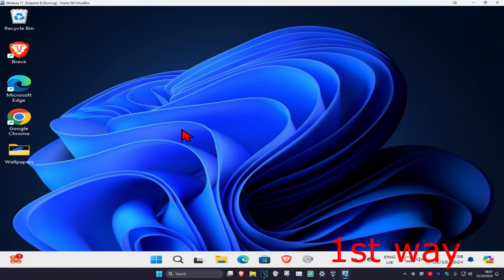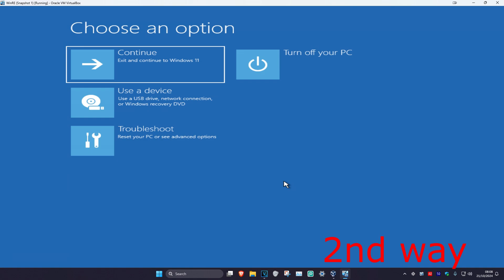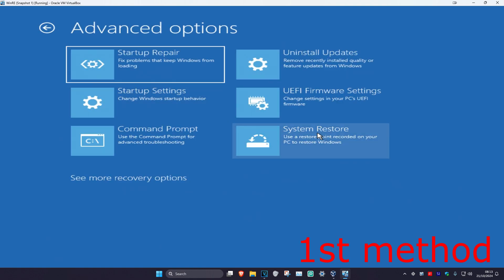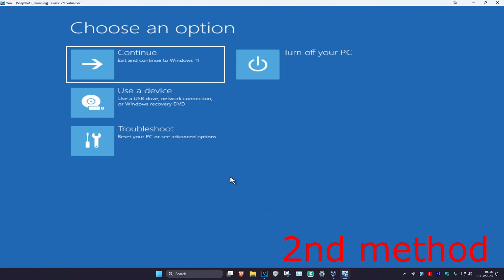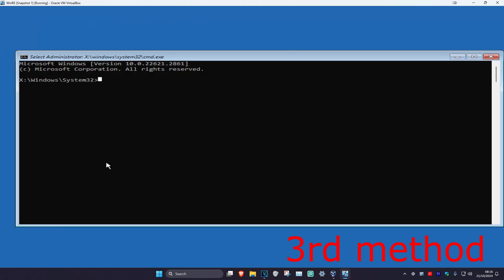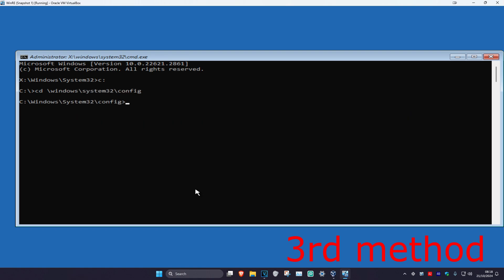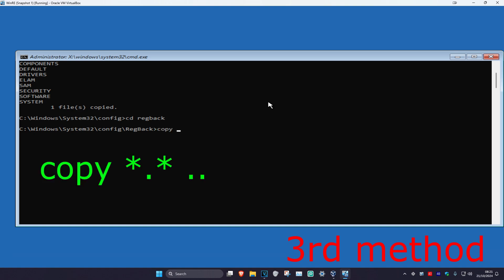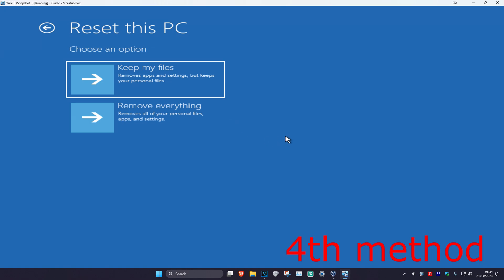How To Fix PHASE1 INITIALIZATION FAILED Blue Screen Error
Windows 11/10/8/7 Phase 1 initialization failed blue screen error.

In most cases, you will experience PHASE1_INITIALIZATION_FAILED blue screen errors after you’ve installed new hardware or software. These PHASE1_INITIALIZATION_FAILED blue screens can appear during program installation, while a Microsoft Corporation-related software program (eg. Windows Operating System) is running, while a Windows driver is being loaded, or during Windows startup or shutdown. Keeping track of when and where your STOP error occurs is a critical piece of information in troubleshooting the problem.

PHASE1_INITIALIZATION_FAILED is a critical error displayed when Windows shuts down because of a kernel problem to prevent further damage to your computer. Over time, this error occurs more and more often causing total system corruption.